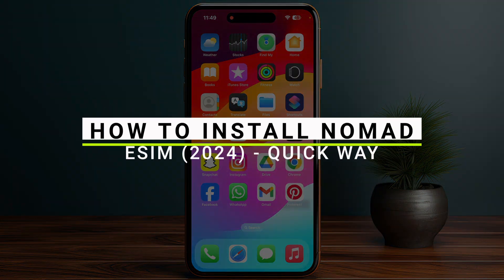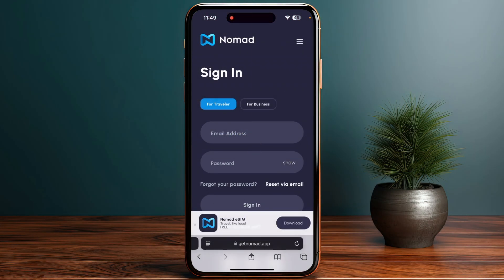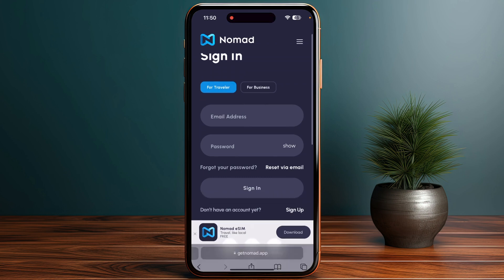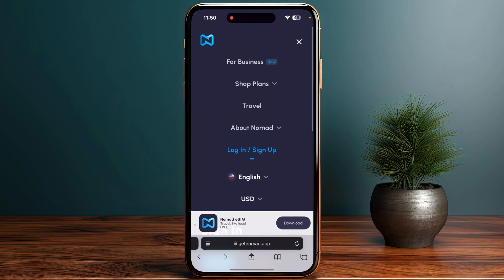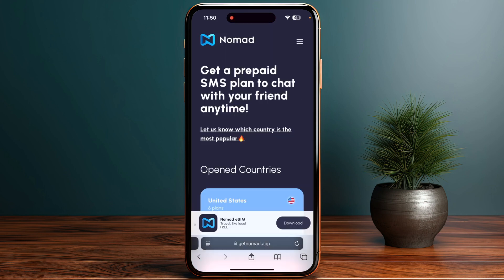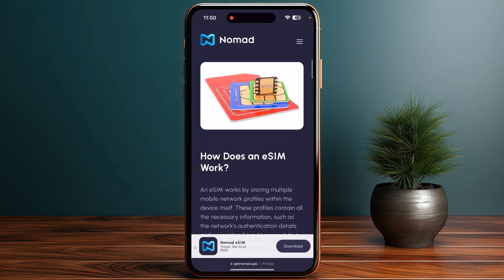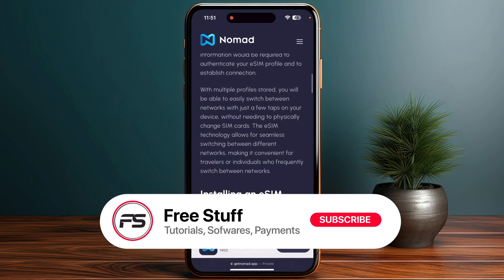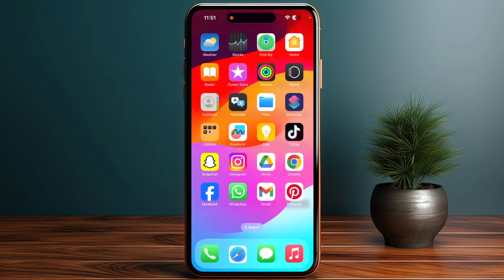How To Install Nomad Esim (2025)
Are looking for a video about how to convert esim here it is! In this video I will show you exactly how to activate sim card on iPhone. Make sure to watch the video to the very end. You will learn how to activate prepaid sim card on android